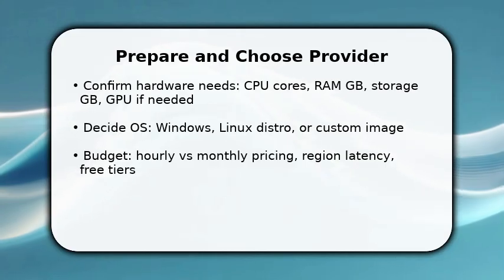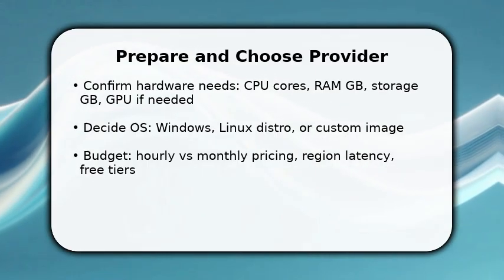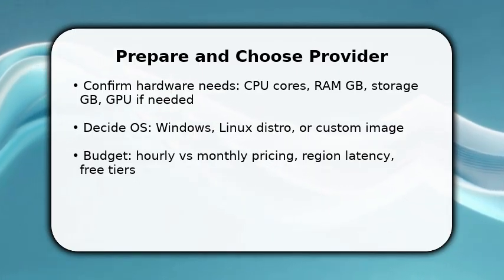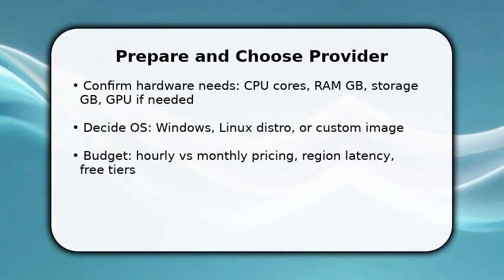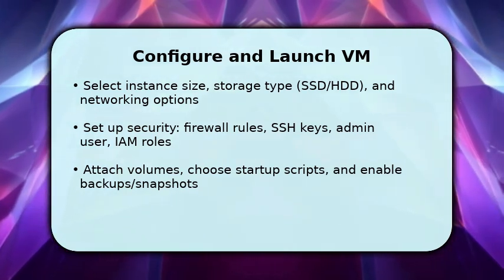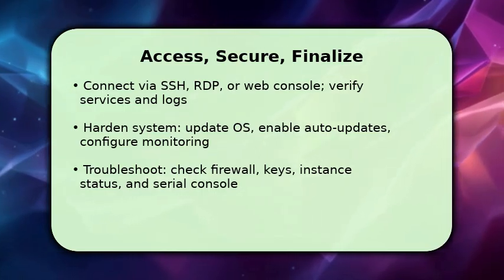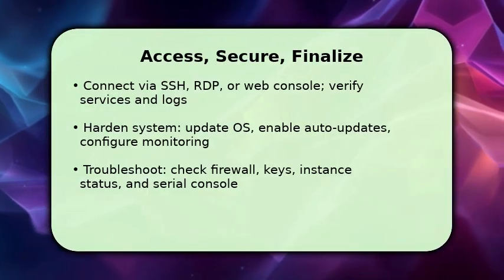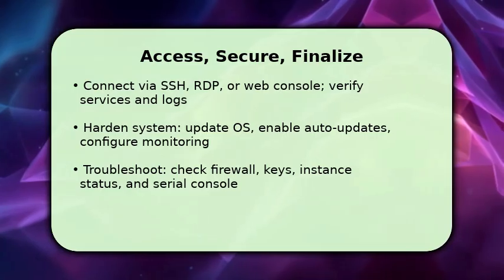How to Get a Virtual Computer (full Guide)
Dive into the world of virtual computing as we guide you through setting up your very own virtual computer. This comprehensive video tutorial covers everything from choosing a reliable software to configuring settings for optimal performance, ensthy with tips on security and customization.

virtual machine, setup virtual computer, VMware, VirtualBox, configure VM, optimal performance, security setup, customize your PC